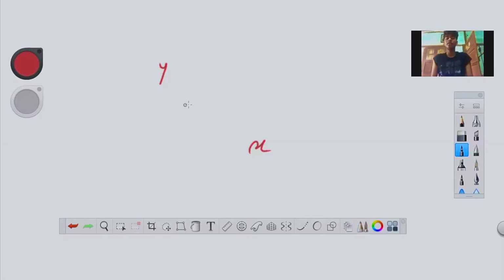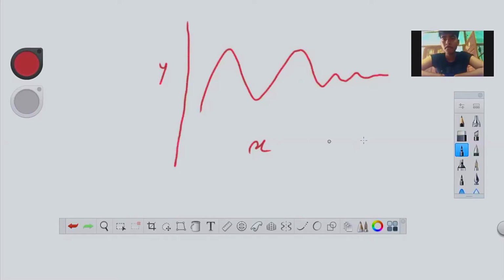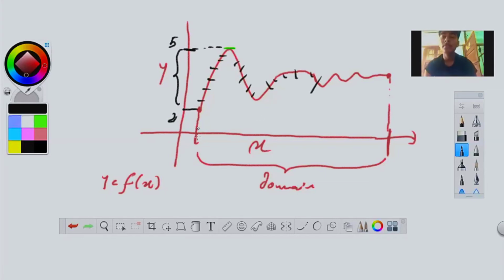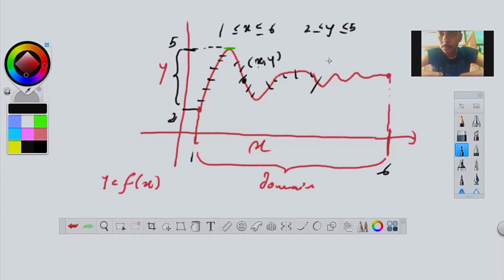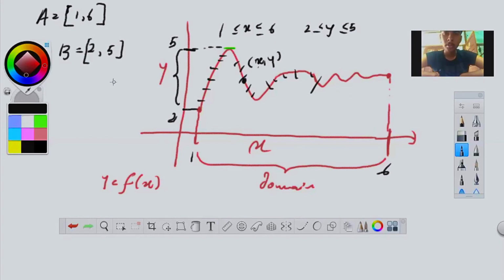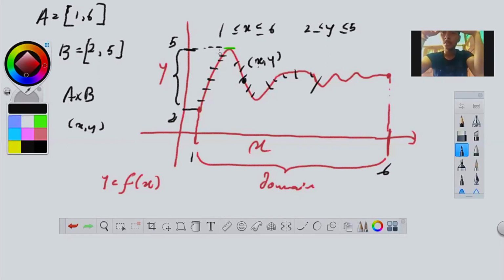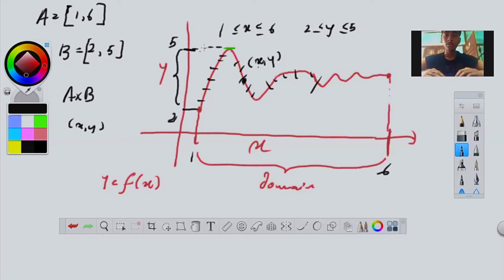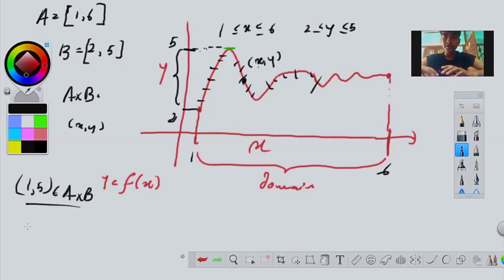Introduction to calculus class 11 Part-4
Today's series of post will manifest into a playlist which will help the young scientist's of Assam find their way back to the love of their life.

P.S: Happy Home Coming :-)